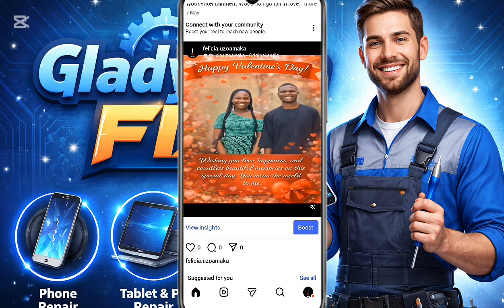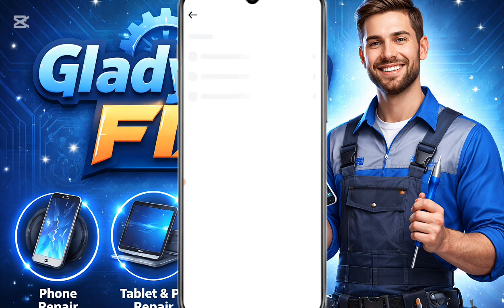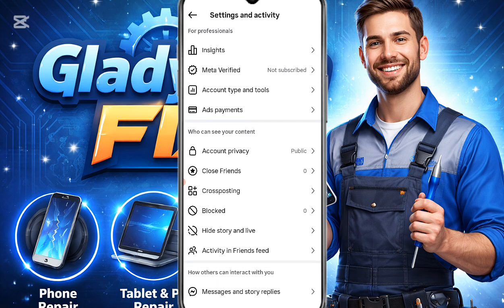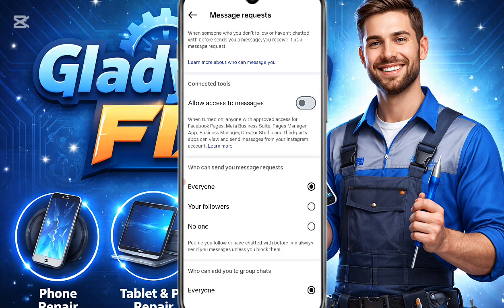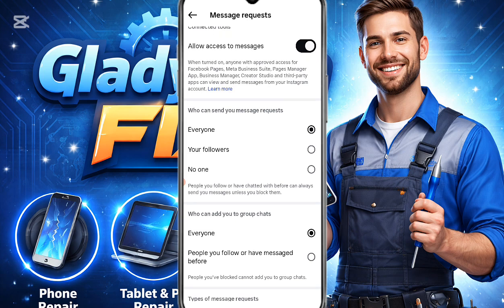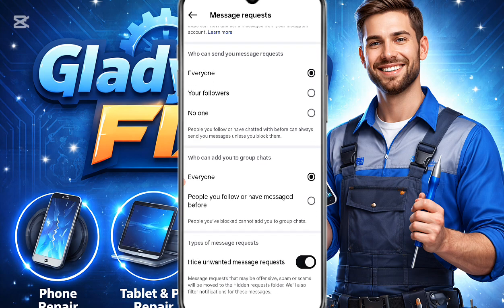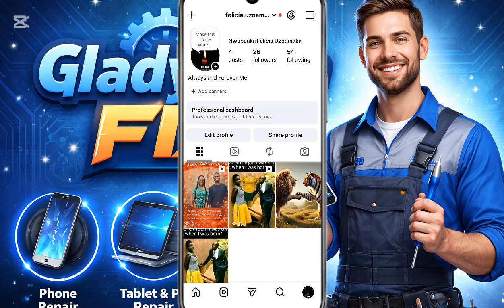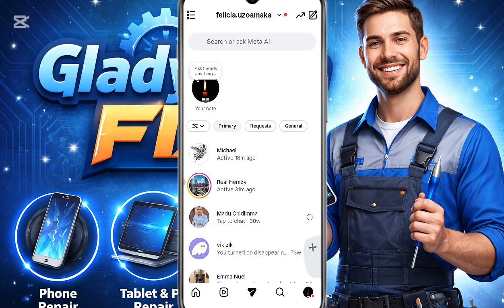How to Check DM on Instagram Profile 2026 ( Fast & Easy)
To check your DM (Direct Messages) on Instagram, simply tap the Messages icon, as shown in this video tutorial. You will see all of your messages there. If you don't see a message, tap Requests to view message requests. Messages from people you haven't followed back or haven't interacted with may appear in the Requests folder instead of your main inbox.